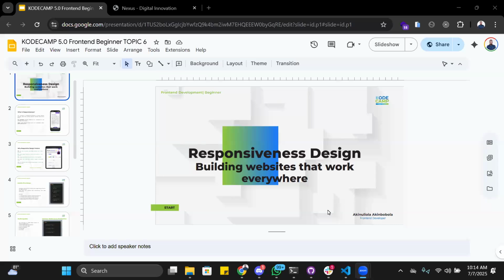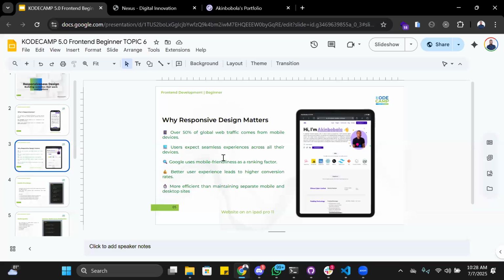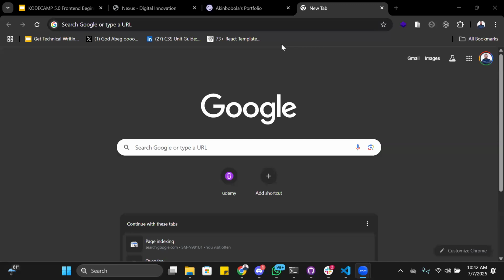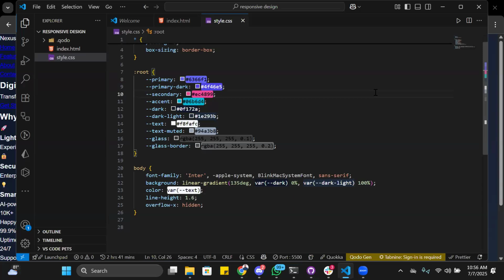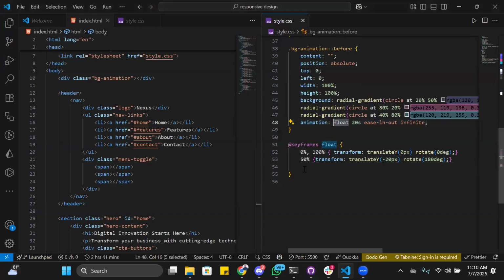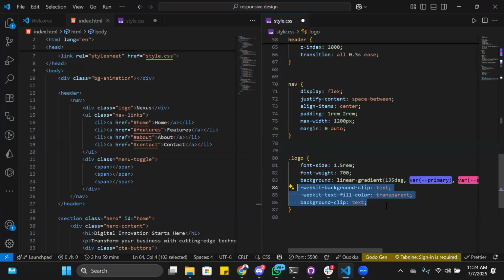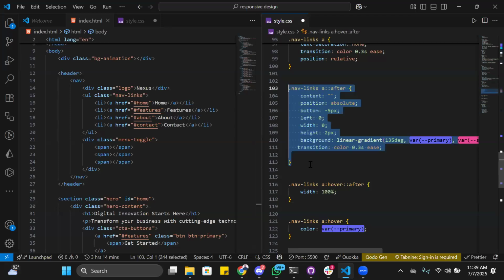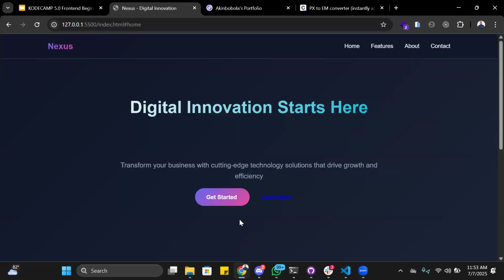KodeCamp 5.0 Beginner Frontend Class 9 - Responsive Design